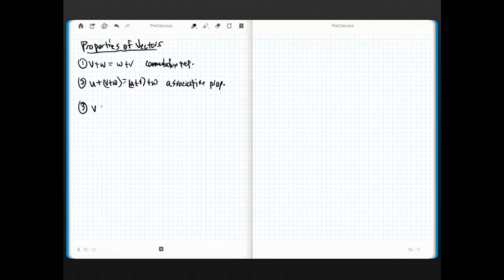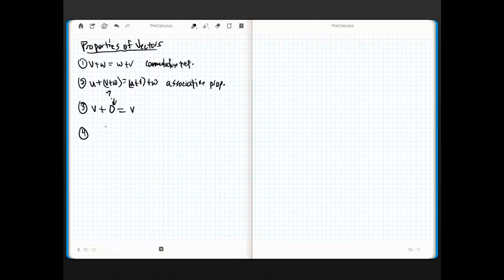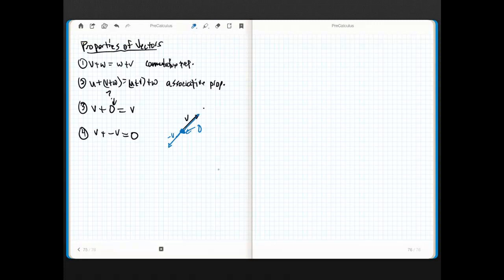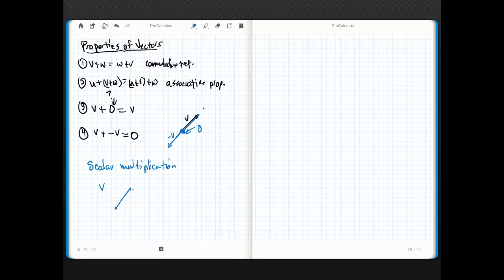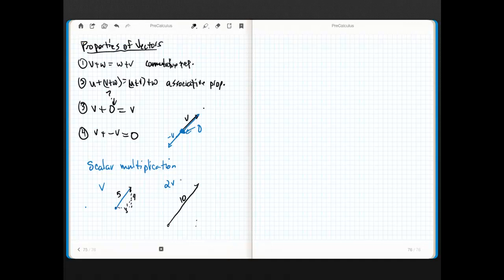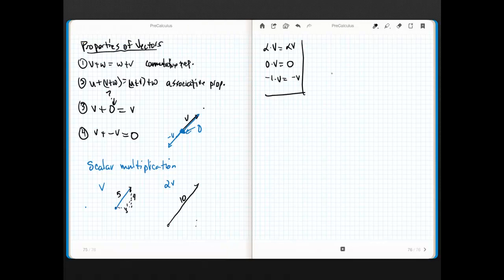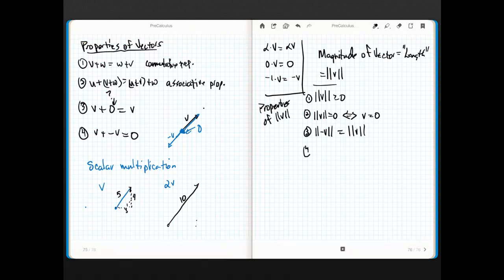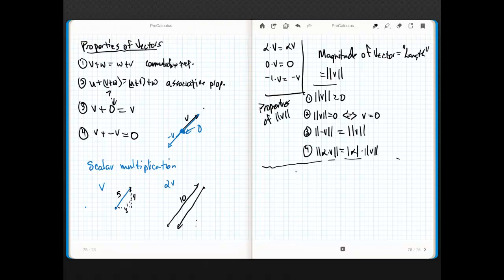Precalculus 9.4 part 2